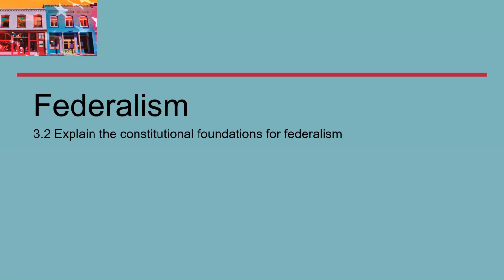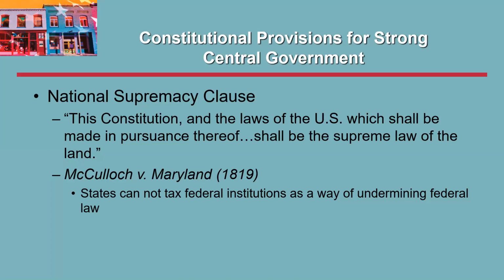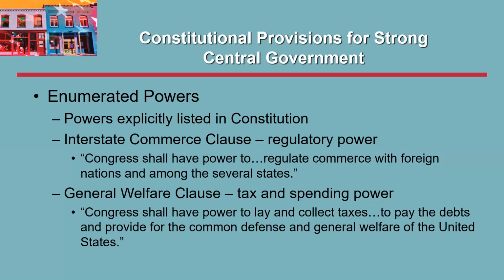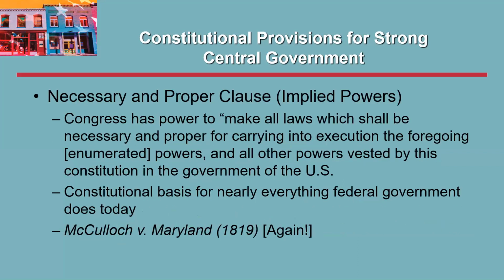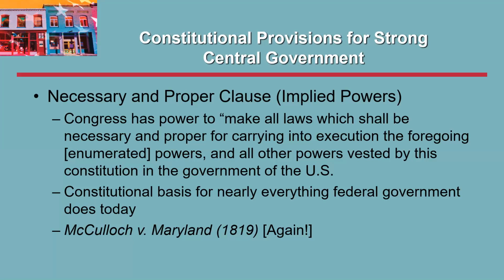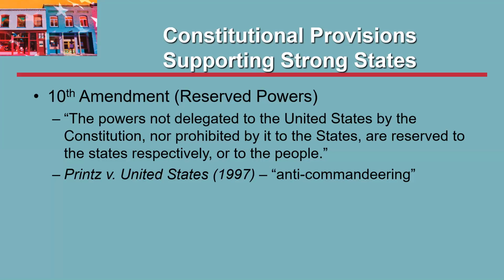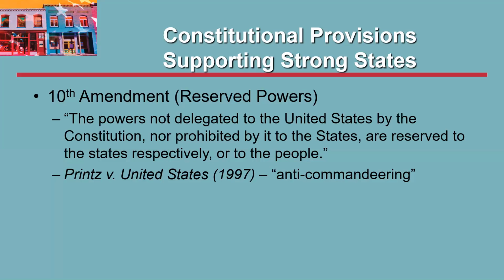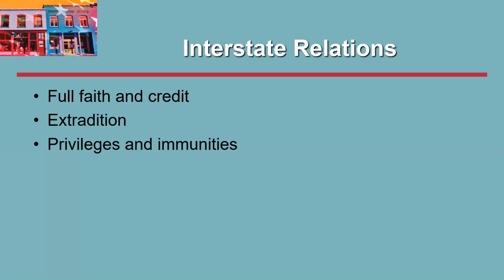Federalism Constitutional Provisions